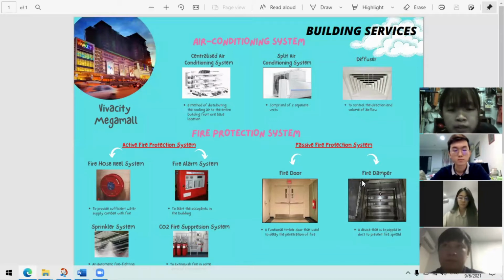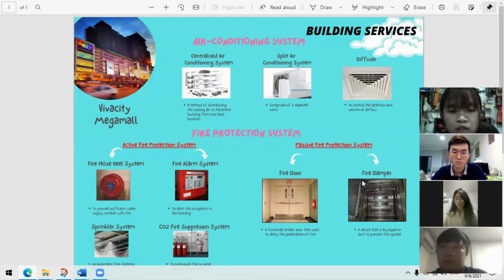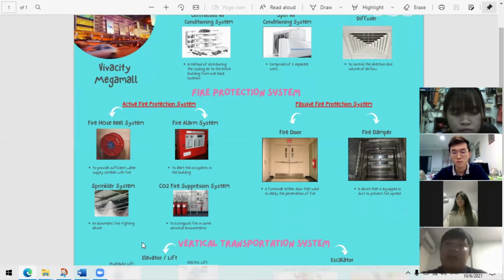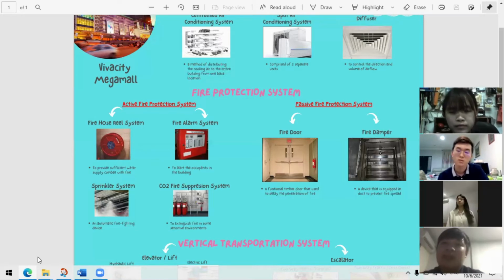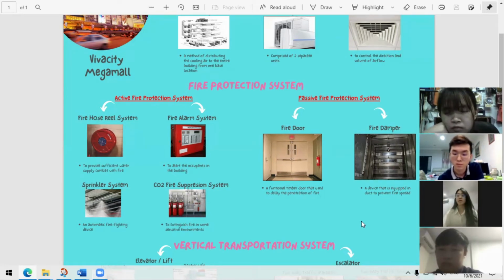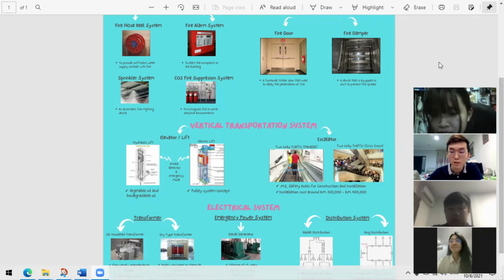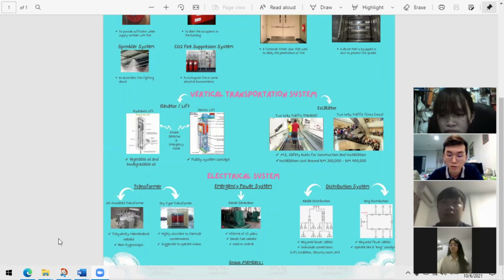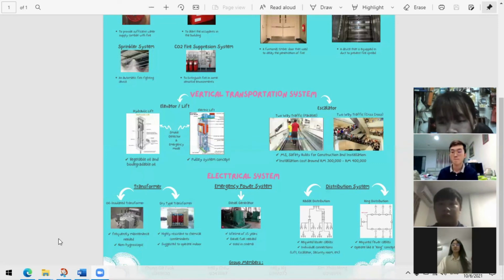Group 1 BST Group Assignment Presentation Video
We are Group 1 from BST Class 2021 March Semester